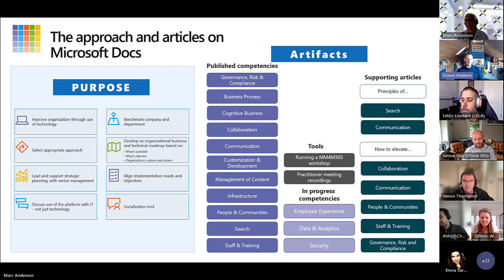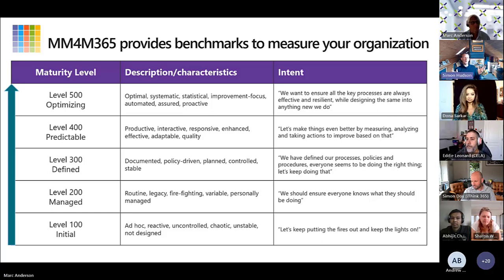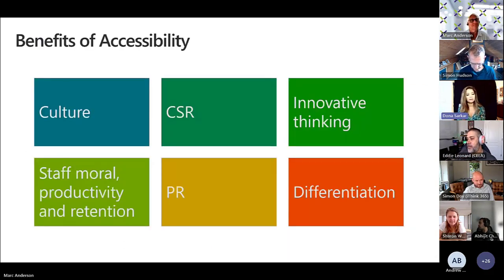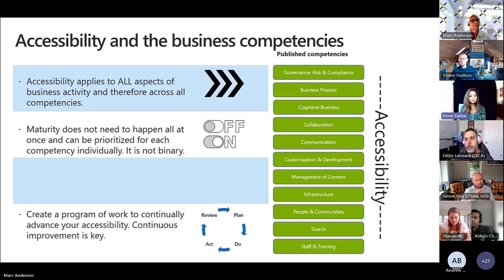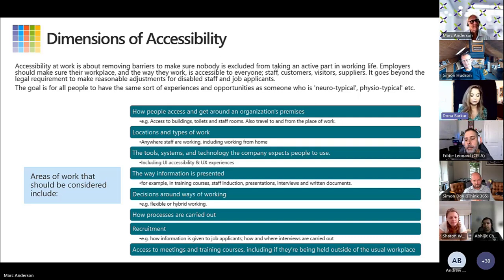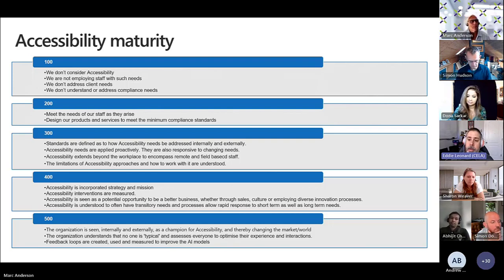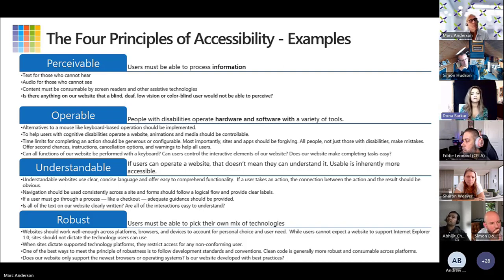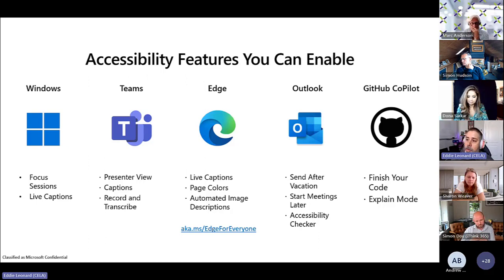Maturity Model for Microsoft 365 - September 2023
Topic:
Practical scenario: Accessibility

Hosts:
⭐ Guest star ⭐ Dona Sarkar| @donasarkar
• Marc Anderson, Sympraxis Consulting | @sympmarc
• Emily Mancini, Sympraxis Consulting | @eemancini
• Simon Doy, iThink 365 | @simondoy
• Simon Hudson, Novia Works | @simonjhudson